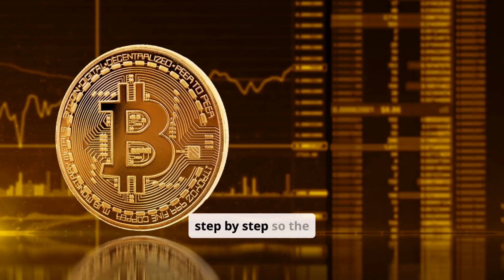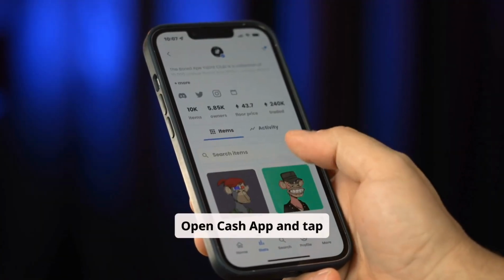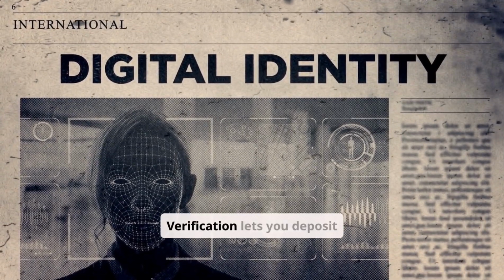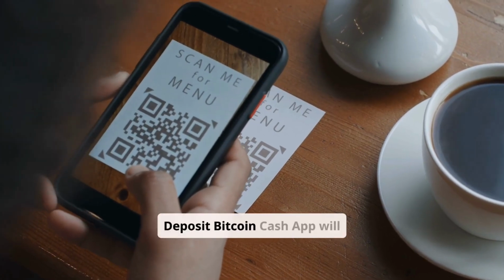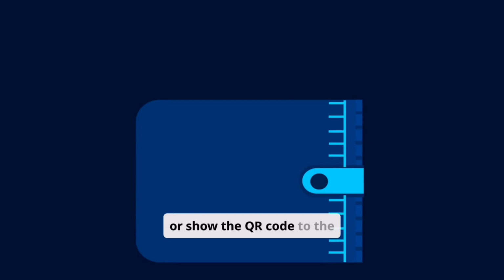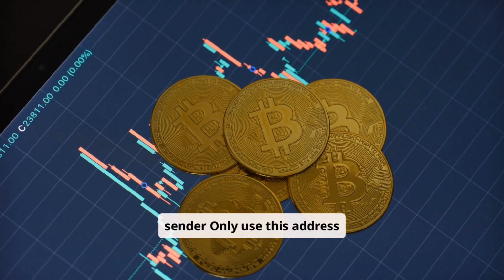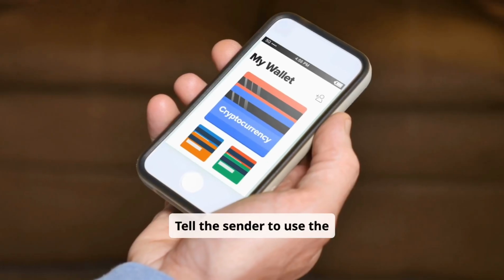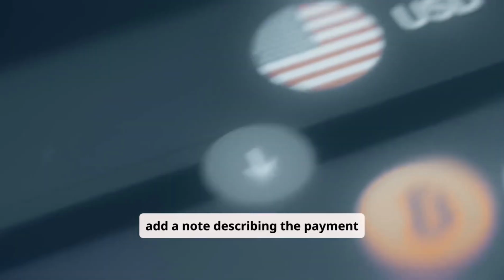How to Receive Bitcoin on Cash App | Step-by-Step Guide 2025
Want to receive Bitcoin directly to your Cash App wallet? This video shows you exactly how to do it safely and correctly in just a few minutes. Learn how to find your Bitcoin address, share it with others, and confirm your BTC transaction on Cash App. Perfect for beginners who want to receive crypto payments quickly and securely. Works on iPhone and Android in 2025.